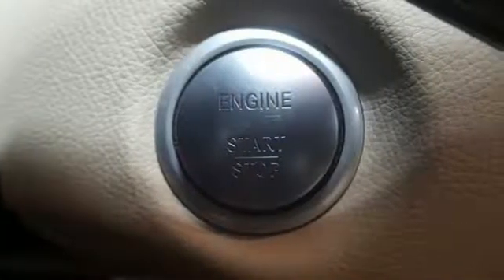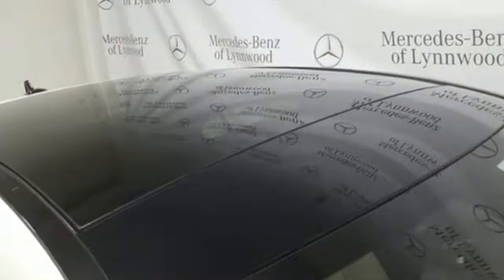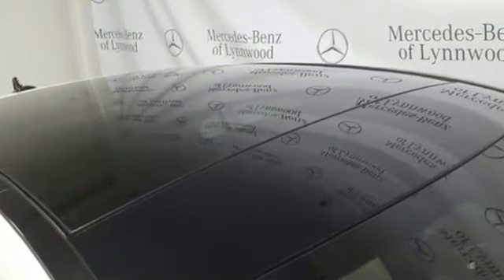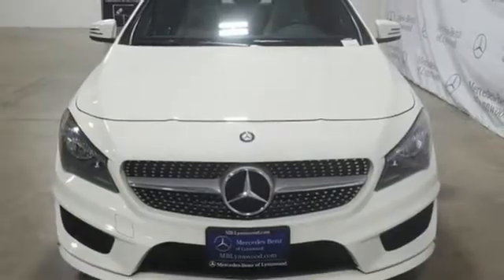Certified 2016 Mercedes-Benz CLA Lynnwood WA Seattle, WA L4292P - SOLD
Year: 2016
Make: Mercedes-Benz
Model: CLA
Trim: CLA 250 4MATICA®
Engine: 4 Cyl. 2.0 L
Transmission: Automatic
Color: Cirrus White
Interior: Beige
Mileage: 16291
Stock #: L4292P
VIN: WDDSJ4GB6GN365435
*Rates as low as 1.99% APR for 48 months***FACTORY CERTIFIED PRE-OWNED!* 1 Year Unlimited Mile Warranty on top of any remaining portion of the original 4-year/50,000 mile warranty. We are the largest MB Certified Pre-Owned Dealer in WA state based on 2017 sales! Low Miles, Harman/Kardon Surround Sound System, Blind Spot Assist, Panorama Roof, Heated Front Seats, 12 Color Ambient Lighting, Apple CarPlay, KEYLESS-GO!This is a beautiful White CLA 250 4MATIC with Beige MB-Tex and accented with Burl Walnut Wood Trim. It is nicely equipped with: Cirrus White, Beige MB-Tex, Premium 1 Package $2,400: Garage Door Opener, Driver's Side &Interior Auto-Dimming Mirrors, harman/kardon Sound System, Heated Front Seats, KEYLESS-GO, Multimedia Package with Smartphone Integration $2,480: DVD Coding, Apple CarPlay, Rearview Camera, COMAND System w/ Hard Drive Navigation and DVD-Player, Single CD/DVD Player, Sport Package $2,300: AMG Bodystyling, Sport Appearance Package, Burl Walnut Wood Trim $325, Blind Spot Assist $550, Panorama Sunroof $1,480, Comfort Suspension, 18 AMG Multi-Spoke Alloy Wheels - Silver Finish, Ambient Lighting (12 Colors) $155. *Original MSRP $44,665**1.99 percent APR for 48 months at $21.69 per month per $1,000 applies to Certified Pre-Owned Mercedes-Benz Model Year (2015, 2016, and 2017 CLA, C, E, S, GLA) (2015 M) (2016, 2017 GLC, GLE) (2015, 2016 GL) (2017 GLS). Qualified customers only. Not everyone will qualify. Excludes leases and balloon contracts. Minimum finance term applies. Available only at participating authorized Mercedes-Benz dealers through Mercedes-Benz Financial Services (MBFS). Subject to credit approval by MBFS. Must take delivery of vehicle between December 1, 2018 and December 31, 2018. Rate applies only to Mercedes-Benz Certified Pre-Owned model vehicles listed. See your authorized Mercedes-Benz dealer for complete details on this and other finance offers.

Address:
17800 Highway 99